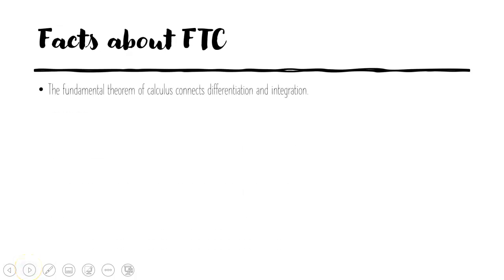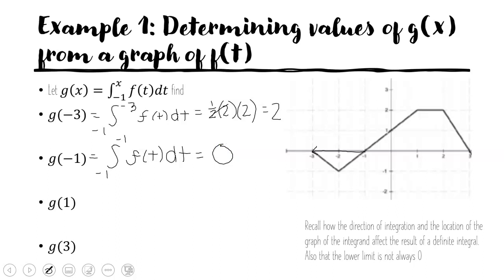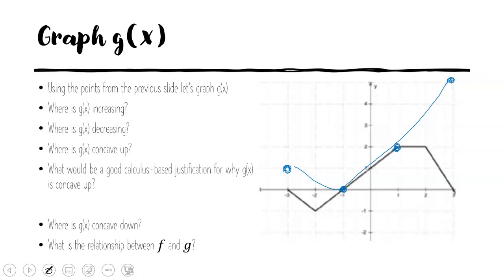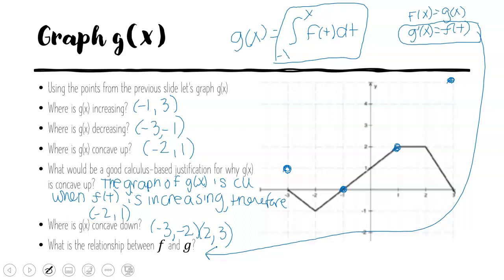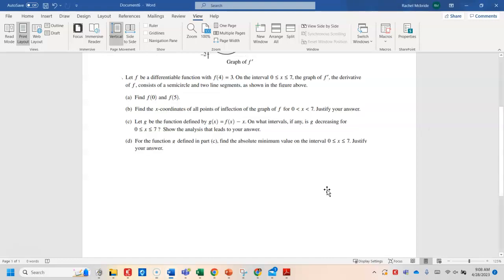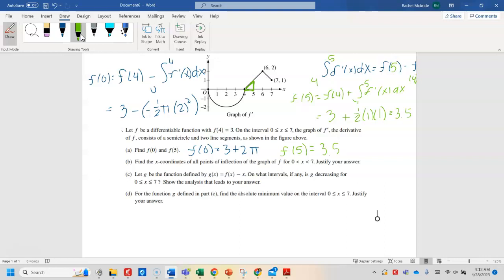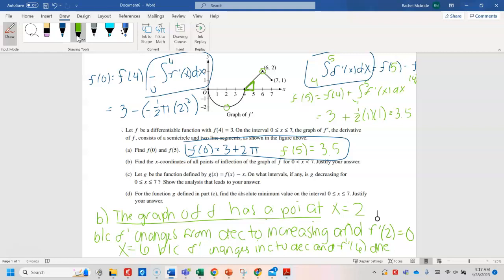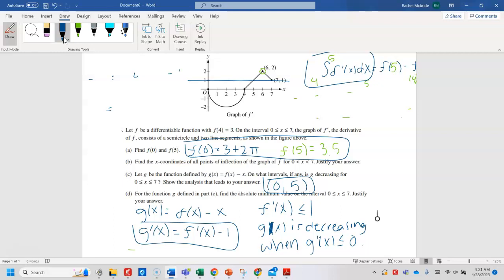Unit 6 Review Part 2